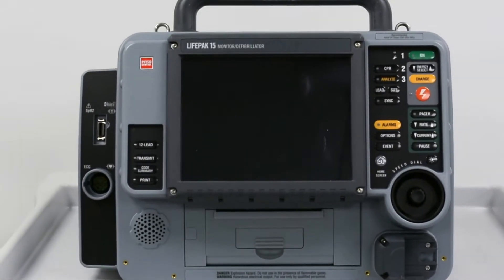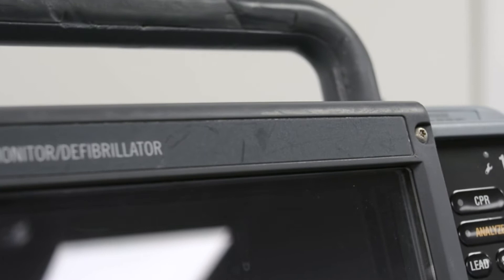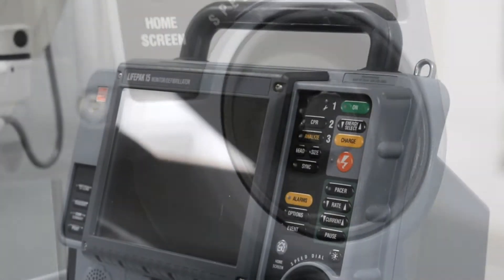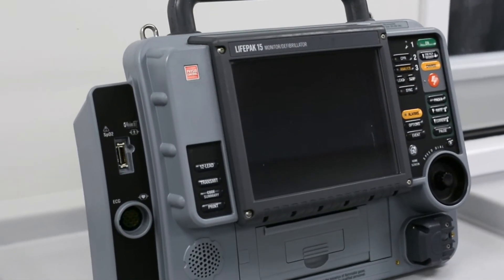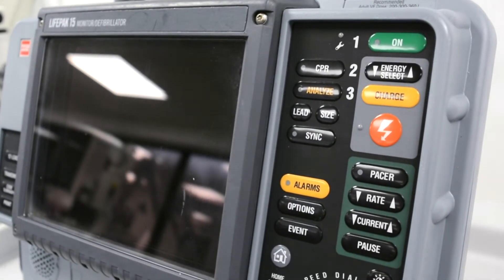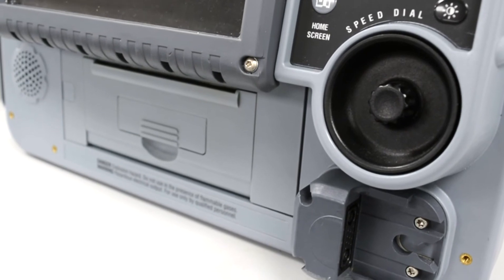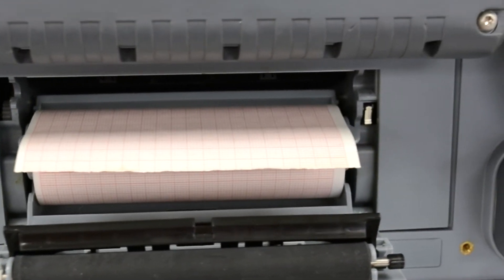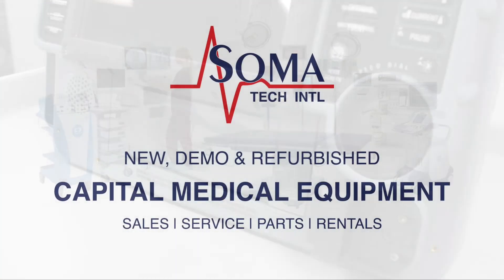Stryker Medtronic Physio Control Lifepak 15 Defibrillator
The Physio-Control Lifepak15 defibrillator and monitor gives you more monitoringcapabilities than any other defibrillator and monitor. The PhysioControlLifepak15 continuously monitors all 12-leads in the background and alerts the operator to any changes, gives EtCO2 with continuous waveform capture, and features Masimo Rainbow SET technology to help detect hard-to-diagnose conditions with noninvasivemonitoring of carbon monoxide, SpO2, and methemoglobin. Using the CODE-STAT data review software, the LifepakDefibrillator Model 15 allows the operator to transmit, trend, or display the recorded data for post-event review.
The PhysioControl Lifepak monitor/defibrillator is powered by Lithium-ion battery technology, incorporates the SunVue display screen for viewability in bright sunlight, and data connectivity to easily and securely collect and send patient information. Similar form factor and user interface with the StrykerDefibrillator will ease transition and training costs.

Soma Tech Intl offers the RefurbishedLifepak15 up to 50% below the cost of new with the same service and warranty contracts from the manufacturer. Soma not only offers defibrillators and AEDs but also a wide variety of capital MedicalEquipment including medical parts and accessories. Soma's facility is ISO:13485 certified.

For more information about the Physio-Control Lifepak 15, or other products, please